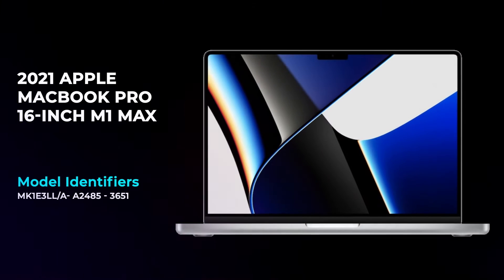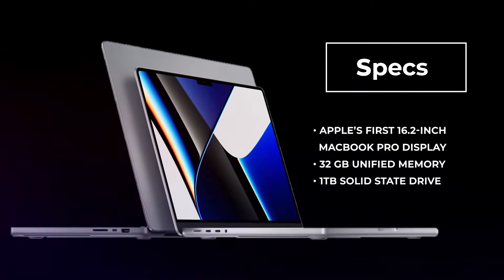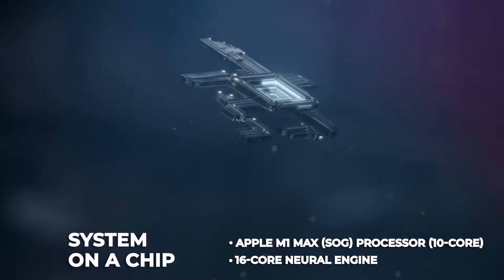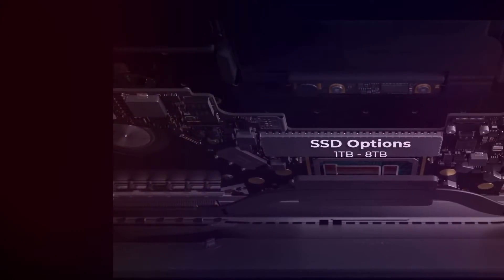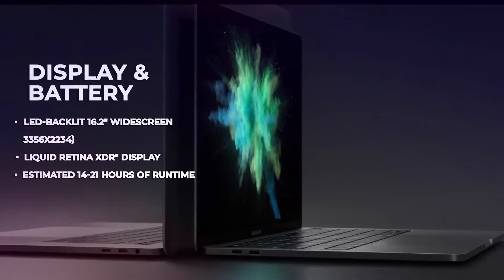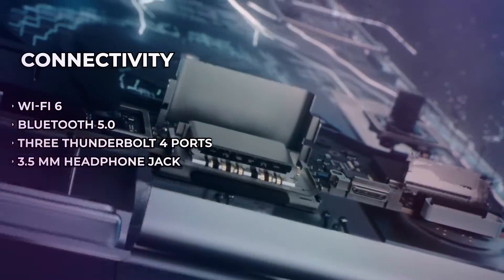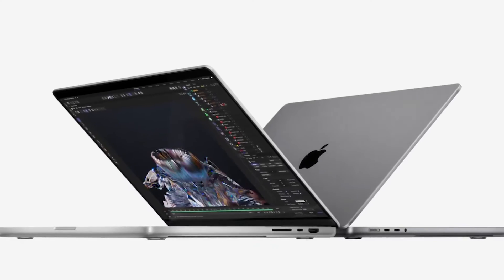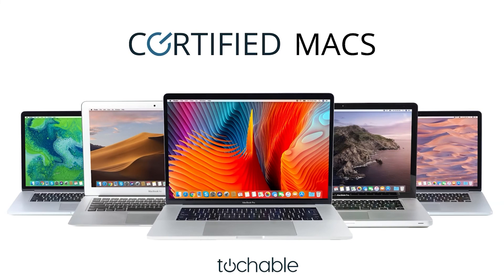2021 Apple MacBook Pro 16-Inch M1 Pro Max Specs - MK1E3LL/A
In this comprehensive video, we dive deep into the performance and specs of the new Apple MacBook Pro models featuring the powerful M1 Max and M1 Pro chips. Join us as we compare, benchmark, and test these beasts to help you make the best choice for your needs!

🎬 Video Highlights:

🍏 M1 Max vs M1 Pro: Performance comparison and benchmarks
🍏 In-depth review of key specs and features
🍏 Real-world testing scenarios: video editing, rendering, gaming, and more
🍏 Understanding thermal performance and battery life
🍏 Who should buy M1 Max, and who should opt for M1 Pro?

🚀 Explore the best deals on MacBook Pro 16-inch M1 Max and M1 Pro models, as well as other Apple devices, only at Techable.com

Let us know which MacBook Pro model you think is the best fit for your needs!